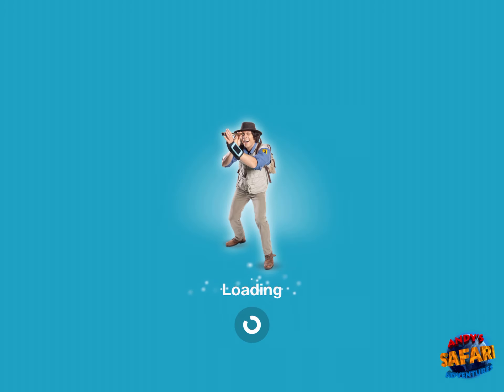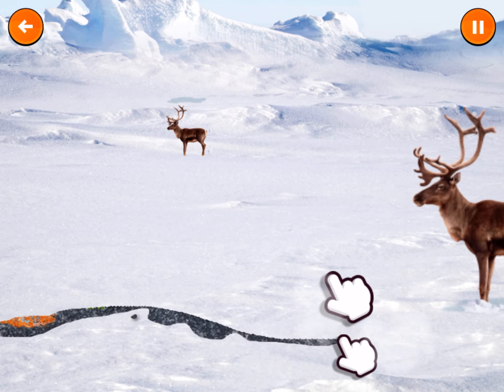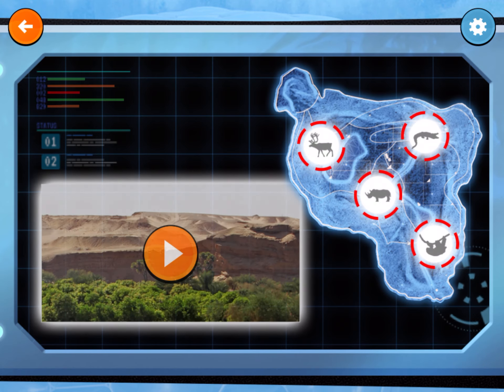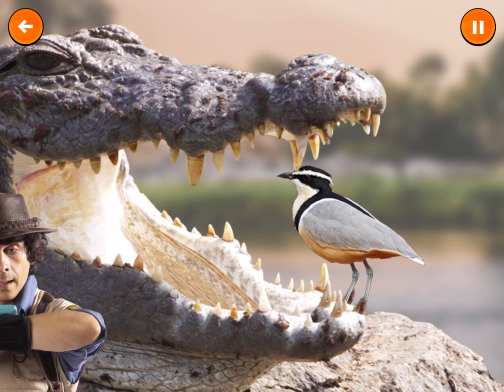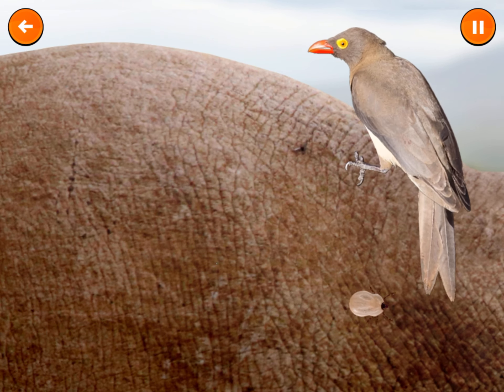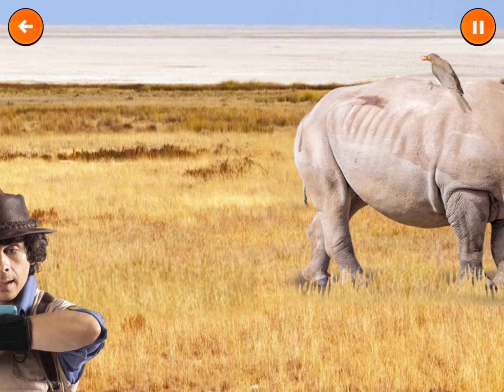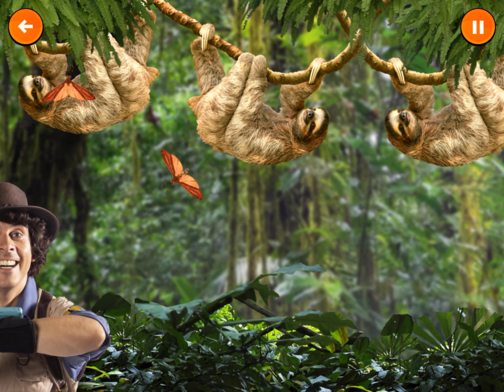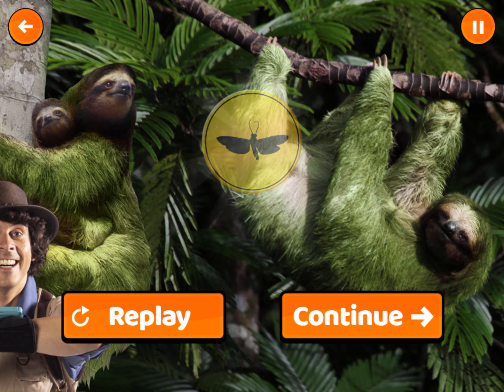Andy's Animal Games - Cbeebies